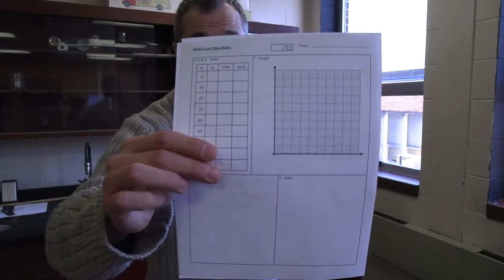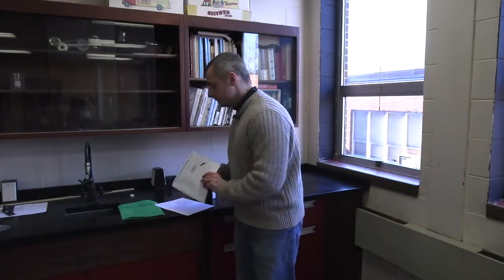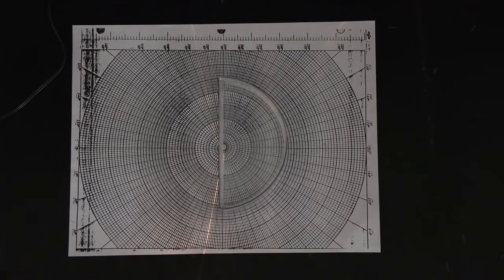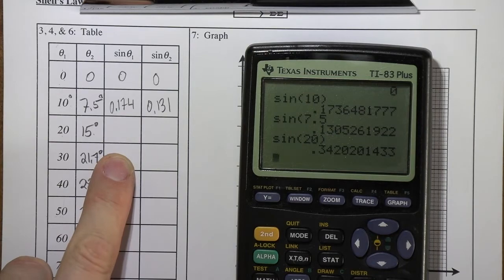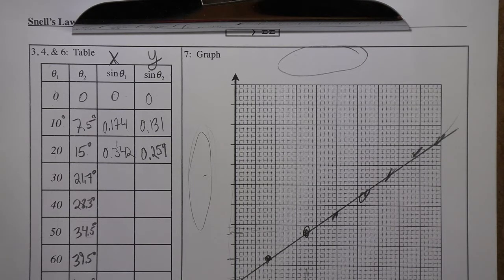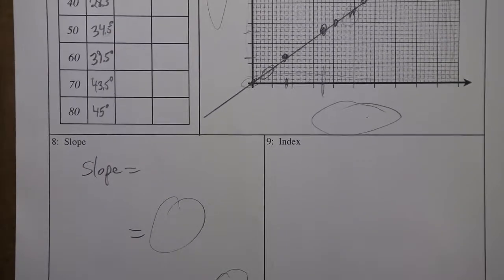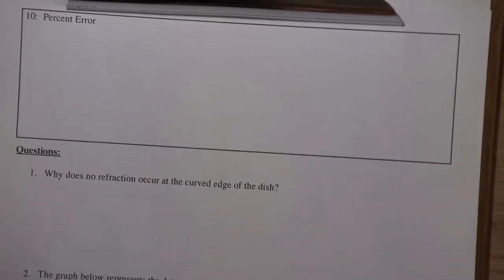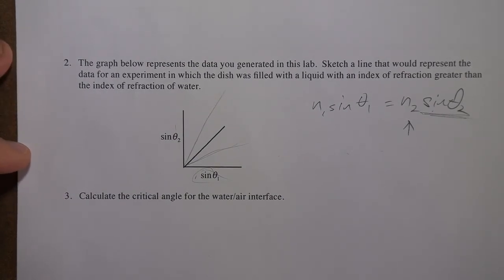Tupaj: Regents Optics Lab 2, Snell's Law Lab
In this video, you will observe data collected for the Snell's Law Lab. You will also be guided through the data analysis and through the lab follow up questions.